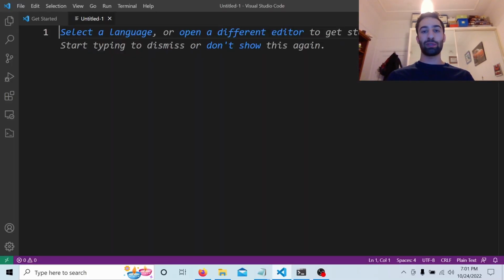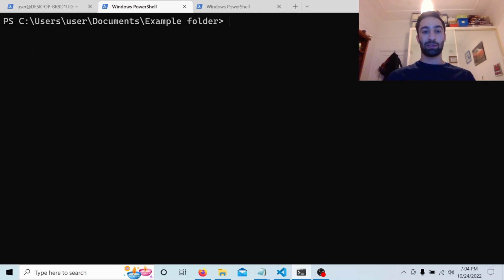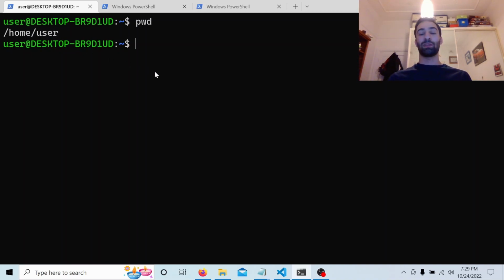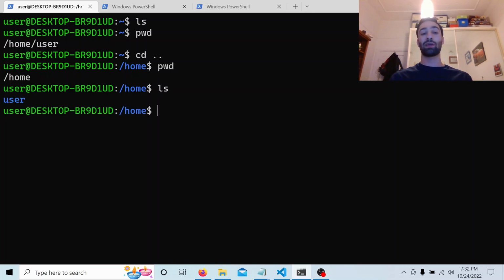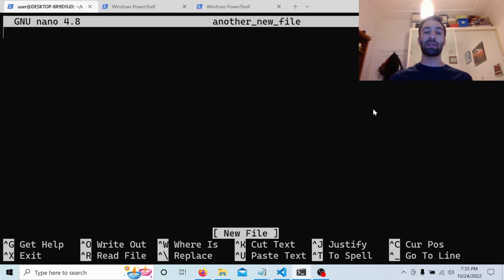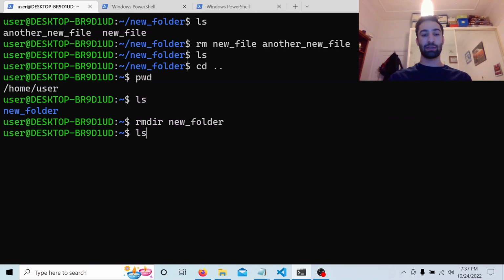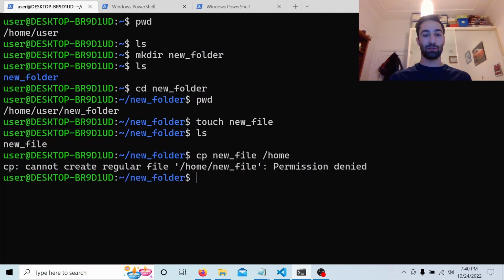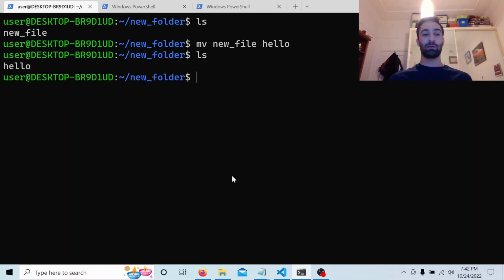Basics of the terminal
intro 0:00
definitions 0:17
file explorer vs terminal 2:10
terminal benefits 3:45
bash shell 4:30
file system structure (pwd) 4:55
displaying contents (ls) 5:50
clearing the terminal (clear) 6:47
changing directories (cd) 7:06
autocomplete (tab) 8:03
making folders (mkdir) 8:16
making files (touch/nano) 9:05
displaying first/last 10 lines (head/tail) 11:05
deleting files/directories (rm/rmdir) 11:49
printing to the terminal (echo) 13:30
cycling through previous commands (arrow keys) 13:50
exiting terminal (Ctrl-D or exit) 14:12
end process (Ctrl-C) 14:30
copying files and directories (cp) 15:30
moving/renaming files (mv) 16:48
manual pages (man) 18:35
conclusion 19:14